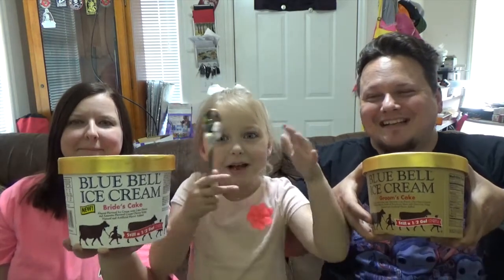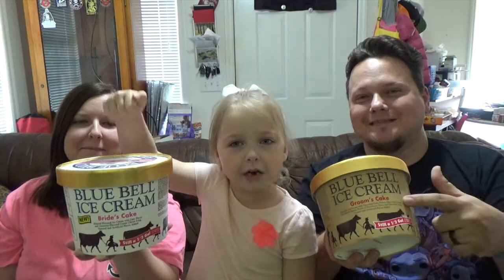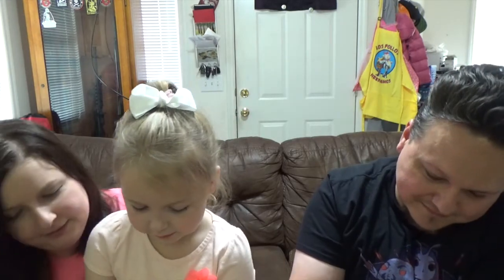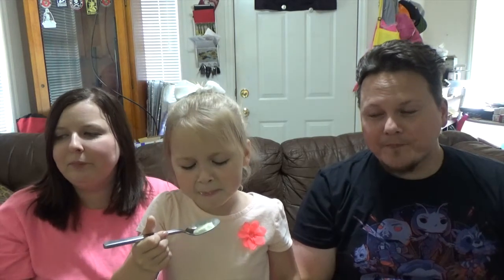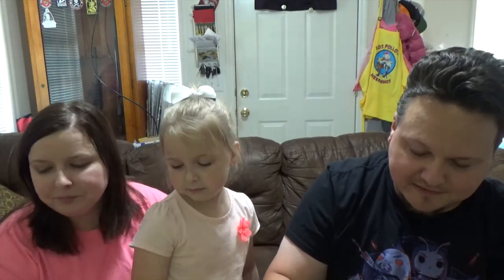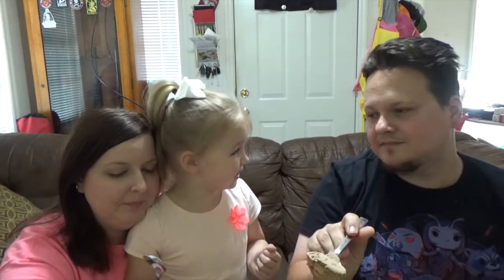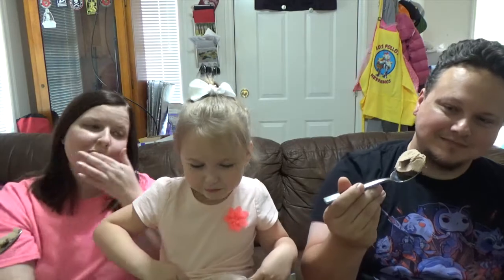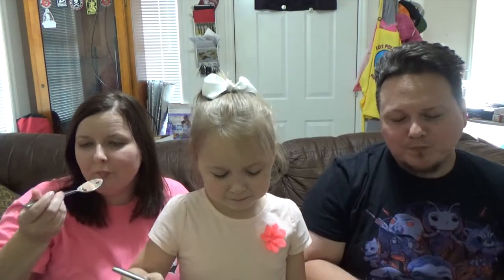Taste Test Tuesday Blue Bell Bride and Groom Cake Icecream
Metal Nerd
Pell City AL 35125